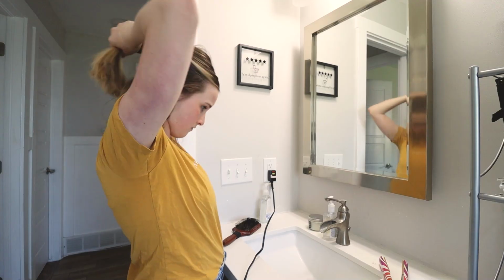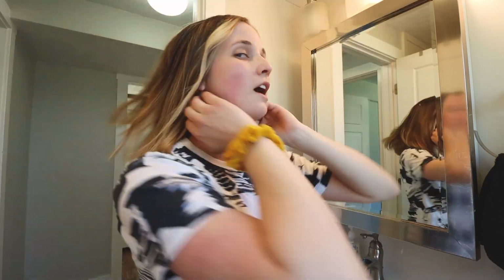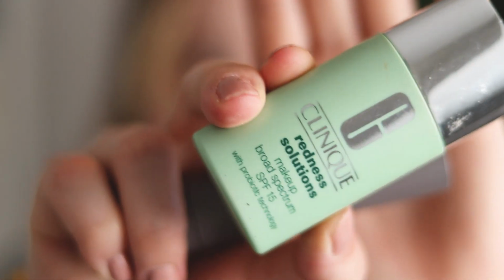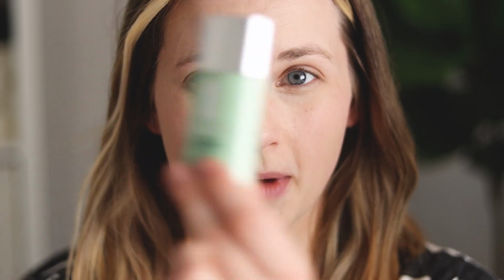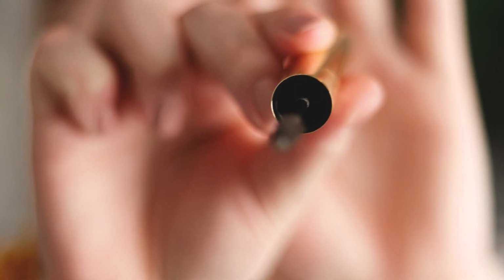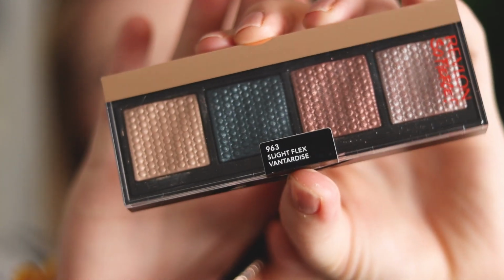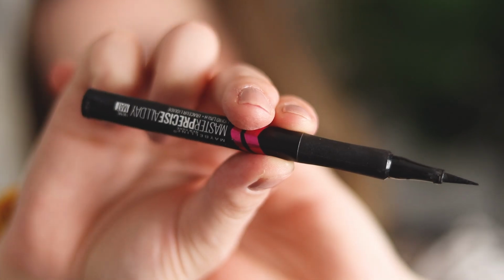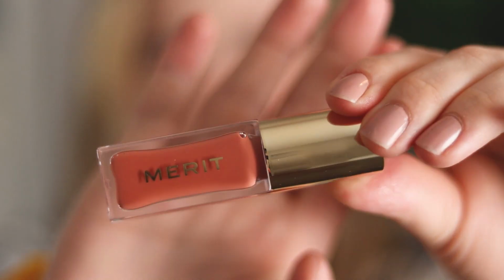My 5 Minute Make Up + Hair Routine || How I Get Ready while Living Chronically Ill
Today I wanted to share with you my quick and easy get ready routine! It takes me about 5 minutes most days, but took me 25 to explain it ;)

/DO YOU NEED A LIFE COACH??